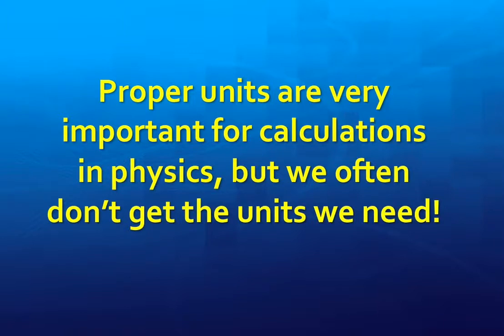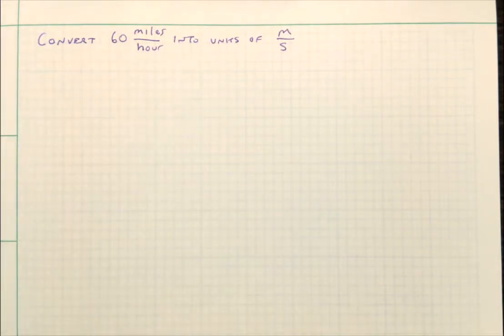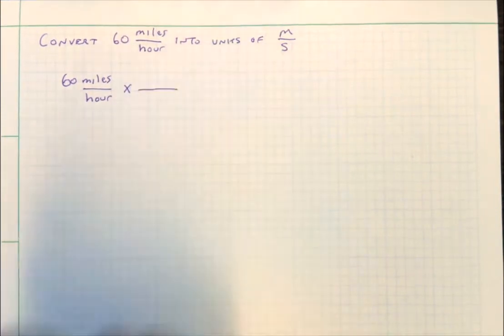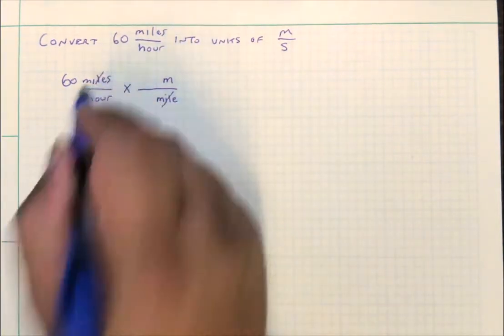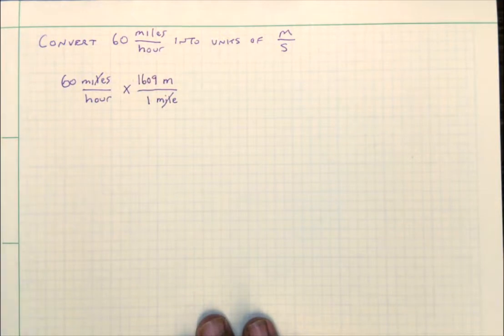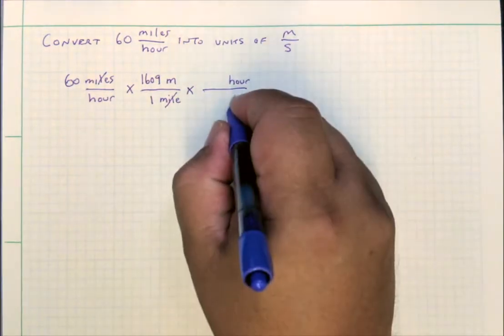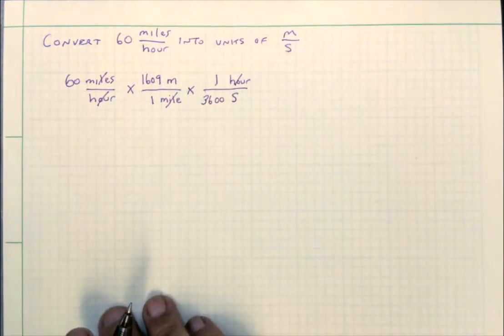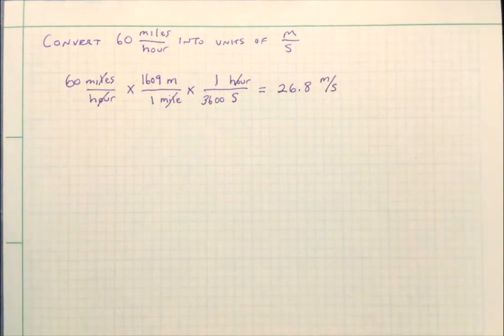Video 0.01 -- Unit Conversion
How to do unit conversions